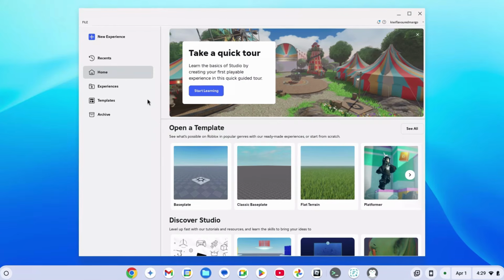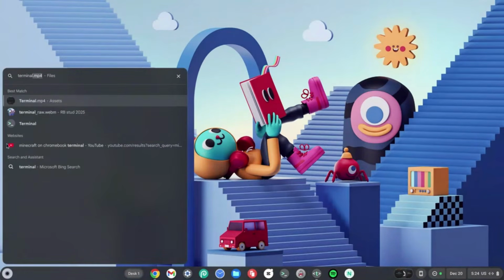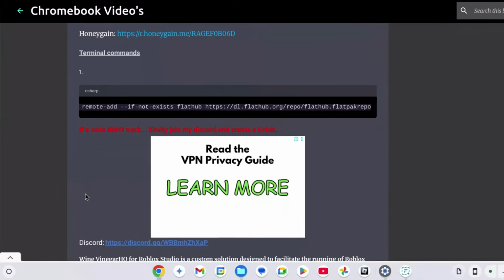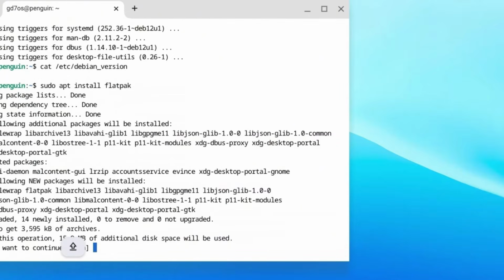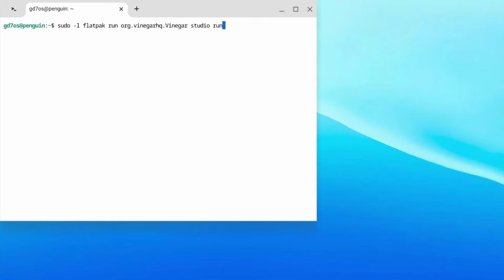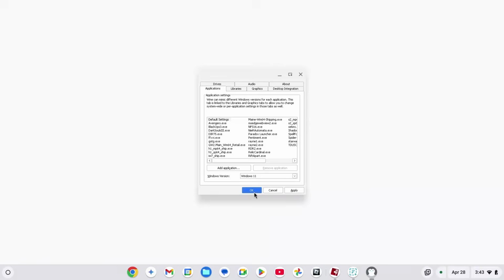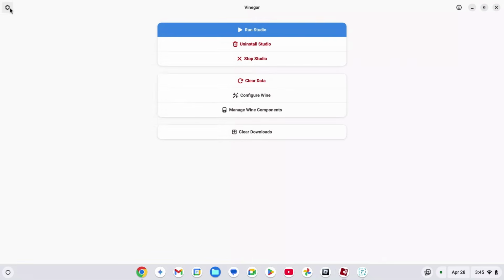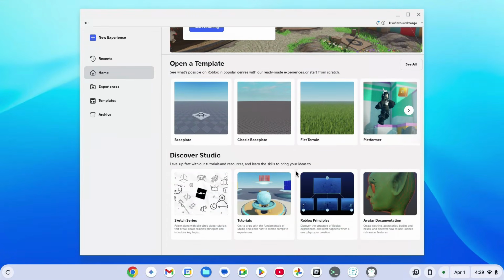How To Get Roblox Studio On Chromebook | UPDATED WORKING!!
How To Get Roblox Studio On Chromebook 2025.  I'll show you How To Get Roblox Studio On Chromebook with Linux 2025 in today's video. This should work on every Chromebook os/Chrome os and is super easy
How To Get Roblox Studio On Chromebook without Linux 2025 is currently impossible
0:00 - 0:17 How To Get Roblox Studio on Chromebook 2025
0:17 - 1:16 How To Install Linux Terminal On Chromebook
1:16 - 2:18 How To Download Roblox Studio on Chromebook
2:18 - 6:28 How to install Roblox Studio on Chromebook
6:28 - 7:20 How to improve fps and performance for Roblox Studio on chromebook
7:20 - 7:42 Can you get Roblox Studio on Chromebook